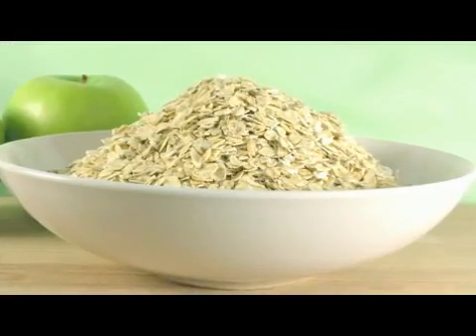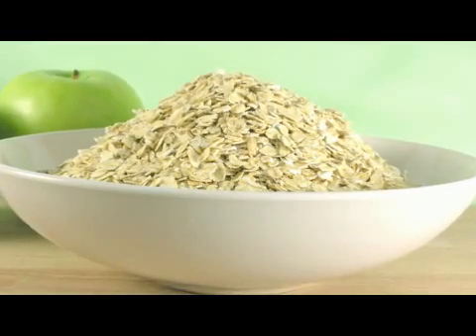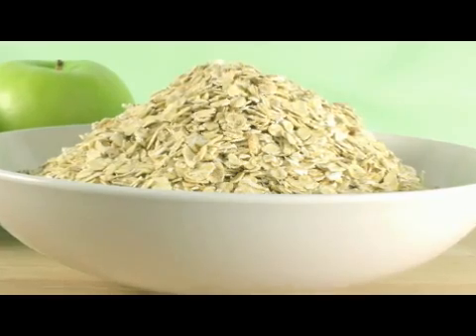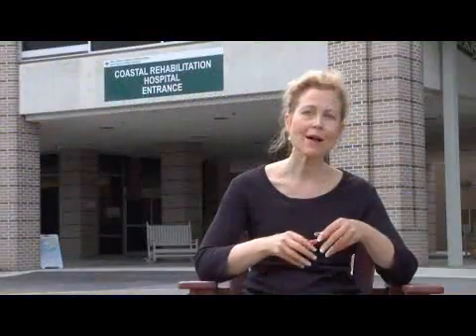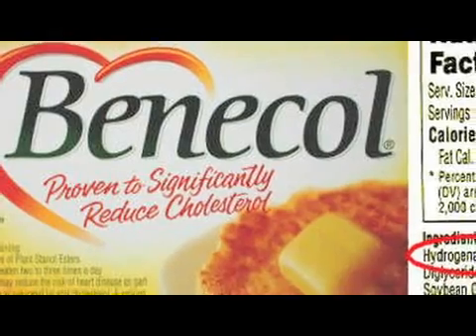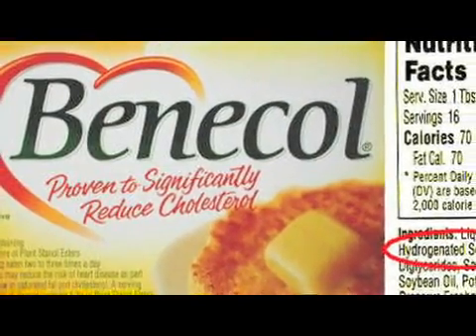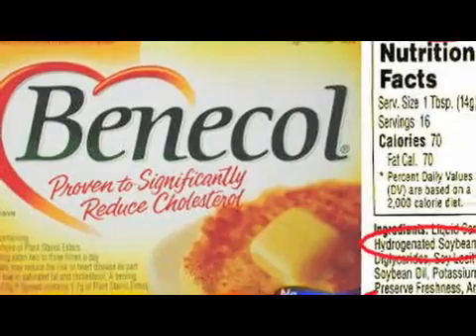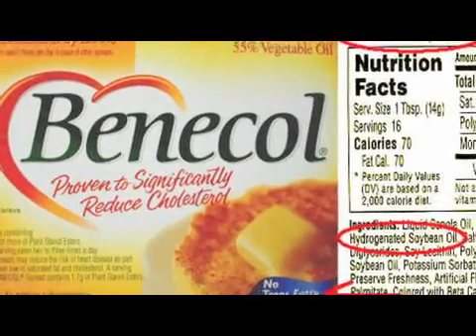How to Lower LDL Cholesterol With Diet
How to Lower LDL Cholesterol With Diet. Part of the series: Nutritional Health. Lowering LDL cholesterol, sometimes referred to as "bad" cholesterol, can be done through a healthier diet that consists of less saturated fat and more soluble fiber. Lower the cholesterol that clings to the artery walls with advice from a licensed dietitian and nutritionist in this free video on healthy eating.